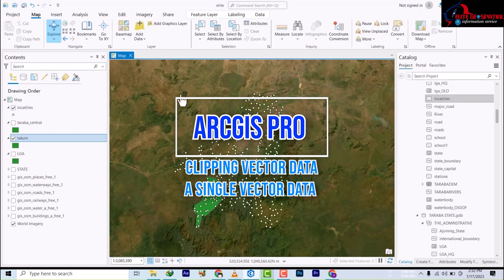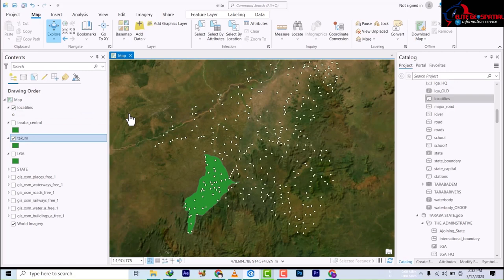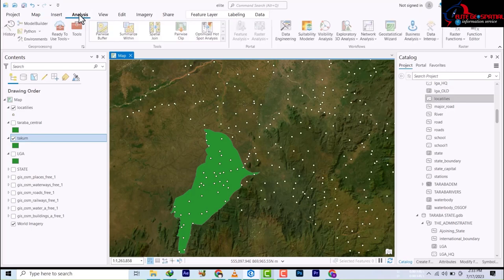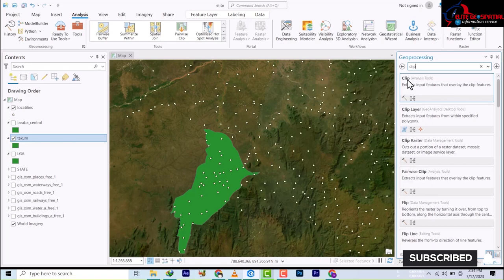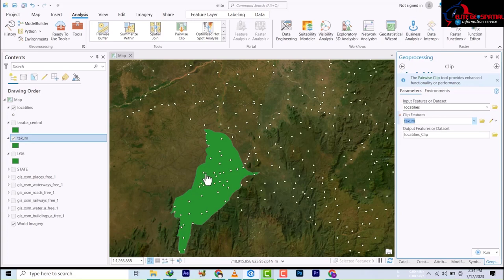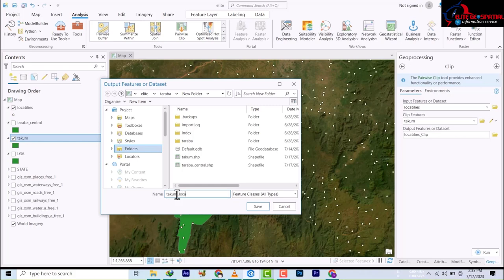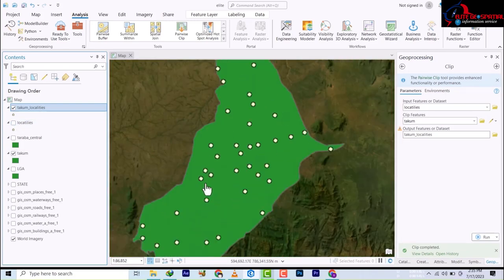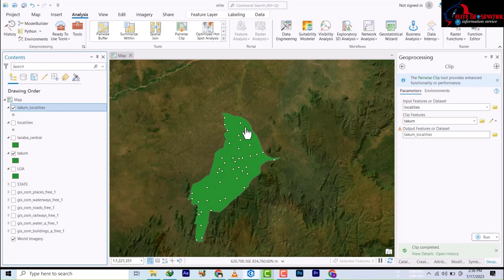CLIPPING A VECTOR DATA ON ARCGIS PRO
lipping vector data is a common and useful operation performed in ArcGIS Pro, allowing you to extract a subset of features from one layer based on the spatial extent of another layer. Here's a step-by-step description of how to clip vector data using ArcGIS Pro:

Launch ArcGIS Pro and open a new or existing project.
Add the vector data layers to your project that you want to use for clipping. Ensure that the layers you want to clip (the input layer) and the layer defining the clip extent (the clip layer) are both added to the map.
In the Contents pane, locate the input layer you want to clip. Right-click on the layer and select "Clip" from the context menu.
The Clip Geoprocessing tool dialog box will appear. In the "Input Features" parameter, select the input layer you want to clip from the drop-down list.
In the "Clip Features" parameter, choose the clip layer that will define the spatial extent for the clipping operation.
Specify an output location and name for the clipped layer in the "Output Feature Class" parameter.
Optionally, you can set additional parameters, such as selecting specific attributes or defining a clipping boundary using a polygon feature.
Click "Run" to initiate the clipping operation.
Once the process is complete, the clipped layer will be added to the map and can be further analyzed or displayed as desired.
By following these steps, you can easily clip vector data layers using ArcGIS Pro, extracting only the features that fall within the spatial extent of the clip layer. This process enables you to focus on specific areas of interest and perform more targeted analyses or visualizations using the clipped data.